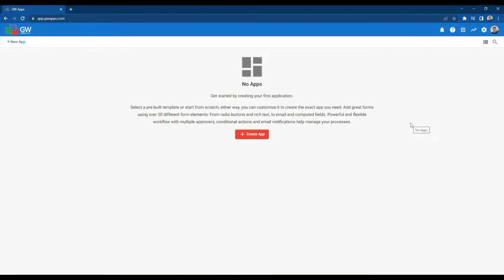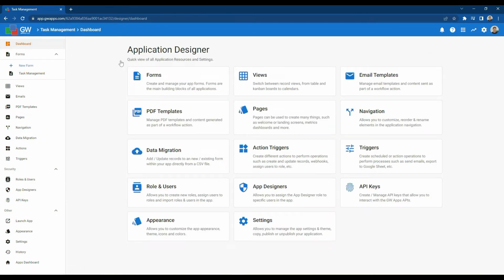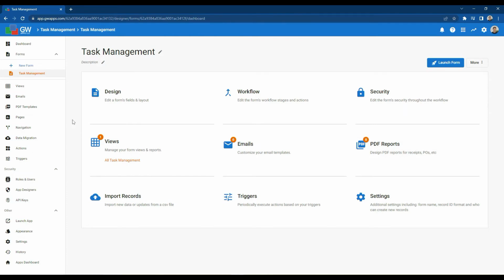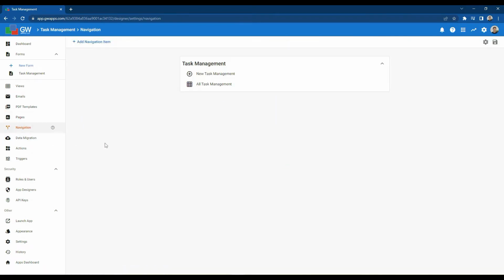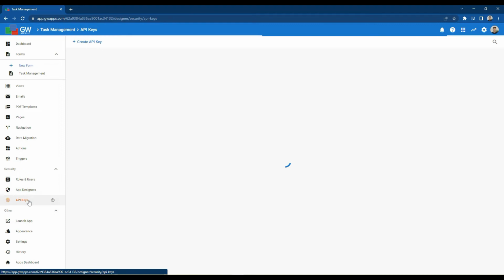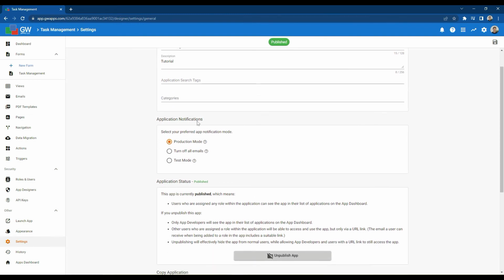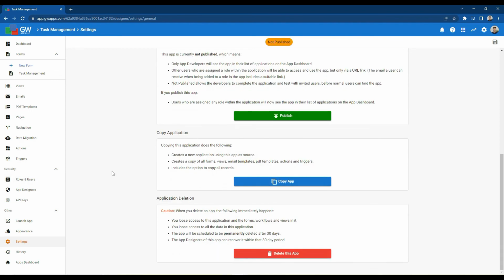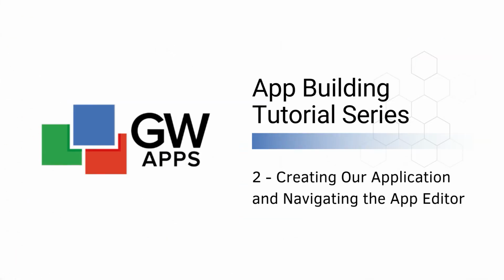Creating The App & Exploring Editor (2 of 7 - Build Your App Series)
Welcome back to our Building Your Own App short series! During this second video, you'll learn how to create the basic parts of your application we will walk through the general settings & features.  In case you'd like to check out the rest of this series, here is the breakdown for the rest of the videos:

1 - Introduction to the rest of the series
Current Video - How To Create The App And Explore The Editor
3- Create & Connect Forms
4 - Adding Workflow & Notifications
5 - Customizing Adding Views
6 - Security And Roles
7 - Dashboard & Navigation

By the end of this series, you'll feel comfortable navigating the platform and editor while also having all the knowledge and tools you need to create your own web application!

GW Apps is a no-code application development platform that lets non-programmers create powerful, secure, and highly functional web applications 10x faster than traditional app development. Our platform is great for IT Leaders, Citizen Developers, Managers, and Small Business Owners to create the specific apps your business needs when you need them.

Curious about more?

Timecodes:
0:00 Introduction
0:20 Creating The Application
0:47 Starting From Scratch
1:48 Application Forms
2:40 Form Editor Dashboard
3:00 Views
3:19 Email Templates Preview
3:40 PDF Templates Preview
3:59 Pages Preview
4:11 Navigation Preview
4:29 Data Migration Preview
4:56 Actions and Triggers
5:23 Application Designers
5:46 API Keys Preview
5:54 Application Appearance Preview
6:50 Application Notifications
7:34 Application Status Preview
8:39 History Of The App